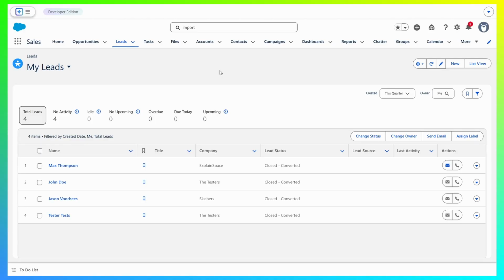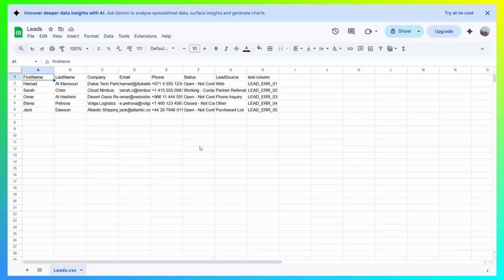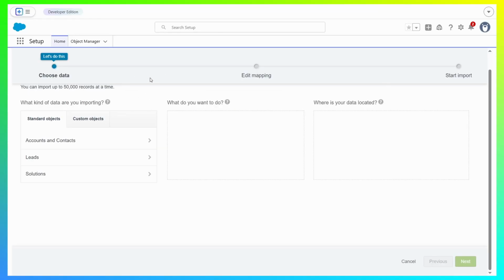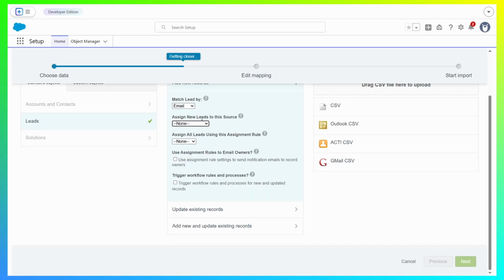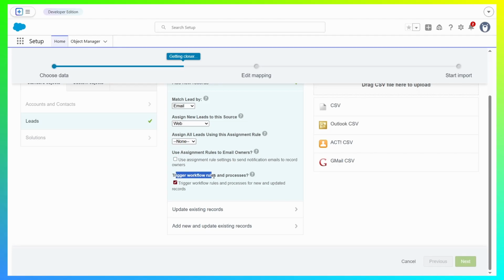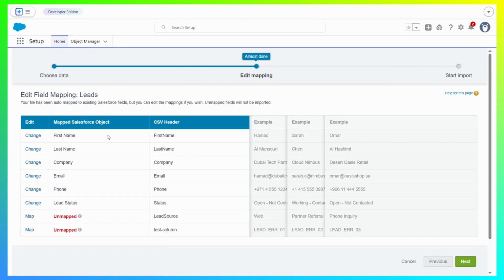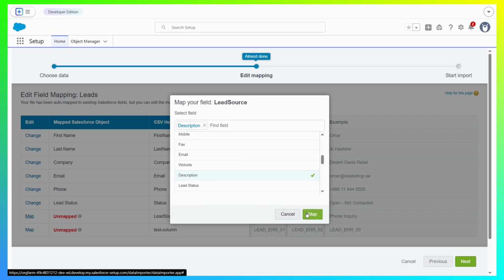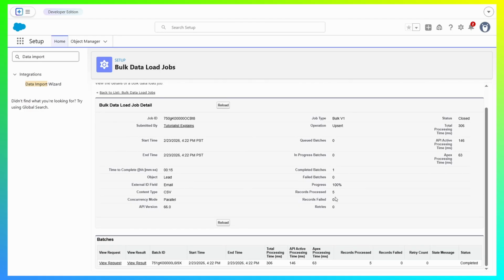How to Import Leads in Salesforce (Step-by-Step)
How to Import Leads in Salesforce | Upload Leads From CSV

In this tutorial, you’ll learn how to import leads in Salesforce so you can quickly add new prospects to your CRM. I’ll show you how to prepare your CSV file, use the import wizard, and map fields correctly to avoid errors. This helps you keep your lead database organized and ready for follow-ups. If you’re wondering how to import leads in Salesforce as a beginner, this simple walkthrough explains each step clearly so you can upload leads with confidence.

I hope you found my How to Import Leads in Salesforce video useful!